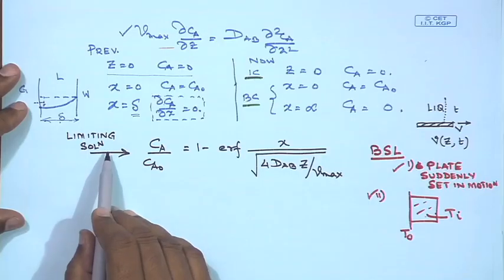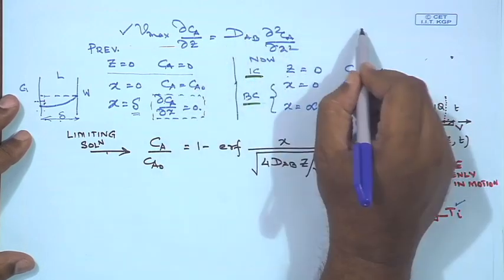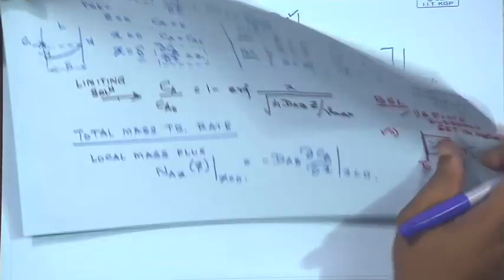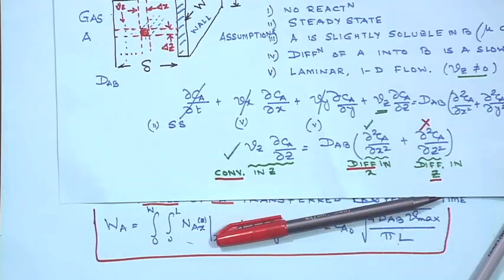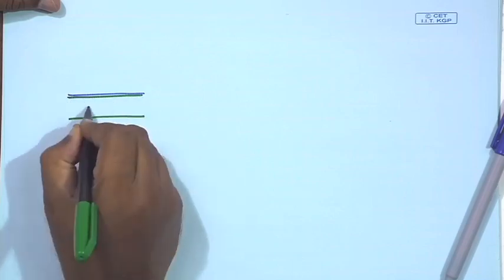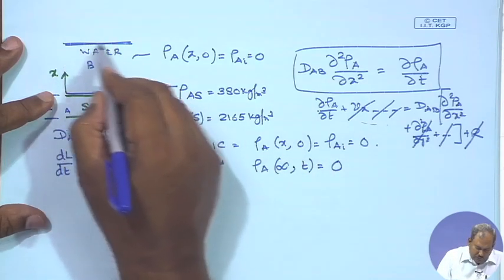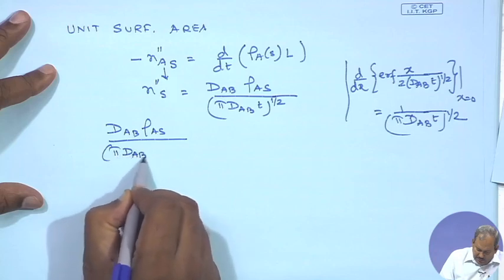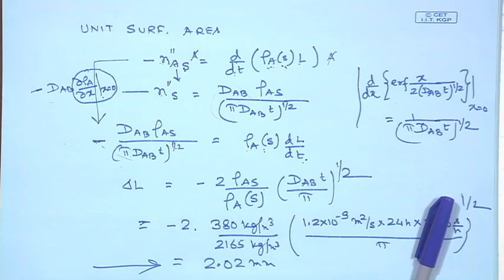Lecture50 Mass Transfer (Contd.)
Mass transfer with forced convection continued.

1. The translated content of this course is available in regional languages.

2. Regional language subtitles available for this course
To watch the subtitles in regional language:
1. Click on the lecture under Course Details.
2. Play the video.
3. Now click on the Settings icon and a list of features will display
4. From that select the option Subtitles/CC.
5. Now select the Language from the available languages to read the subtitle in the regional language.